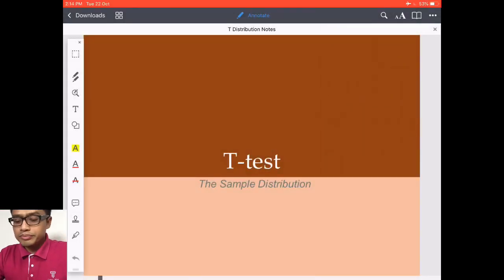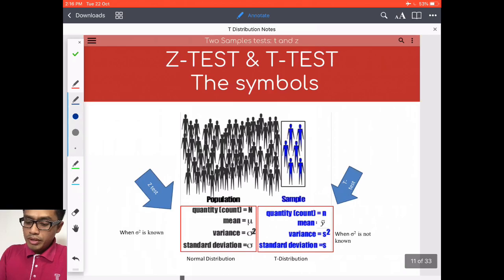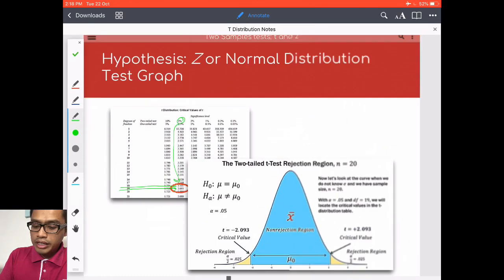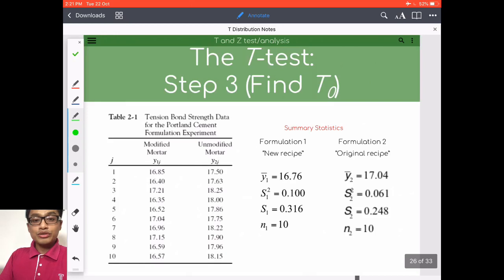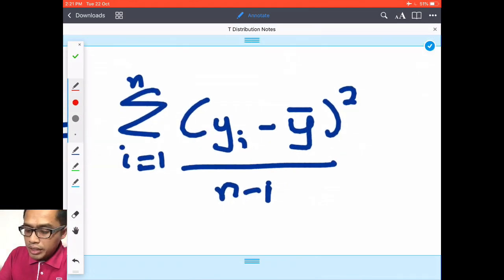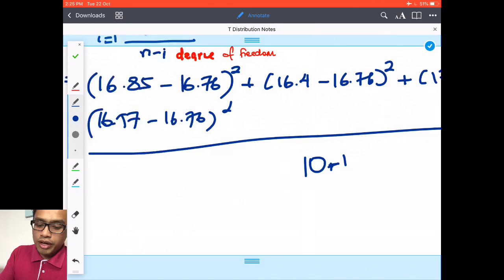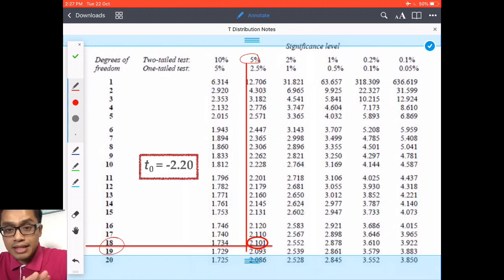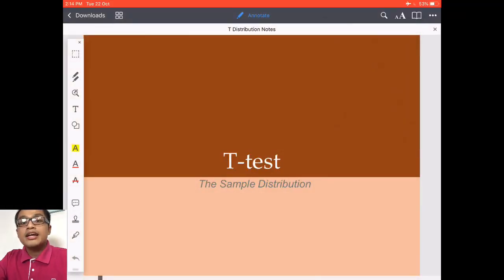T Distribution Lecture Notes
This is T Distribution lecture intended for School of Engineering, Taylor’s University, Malaysia